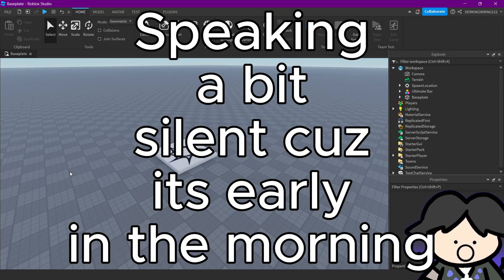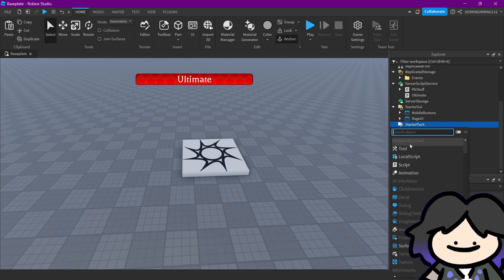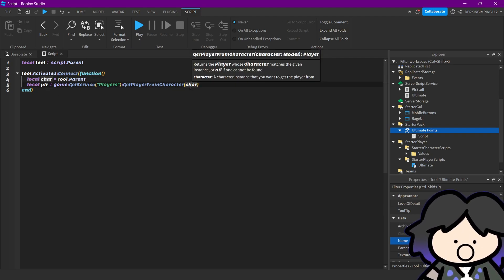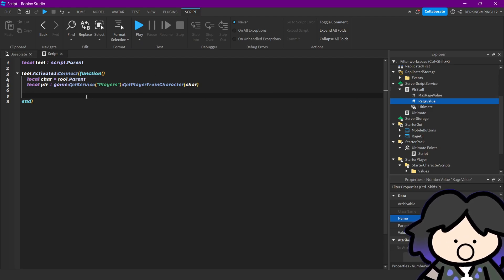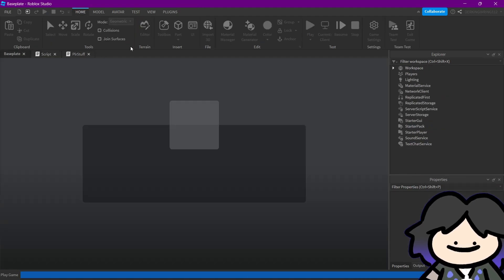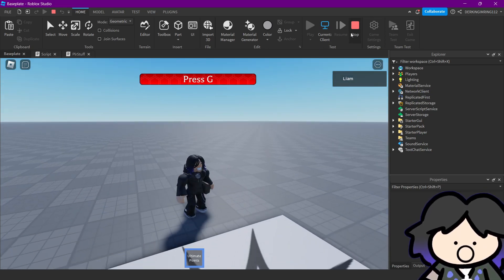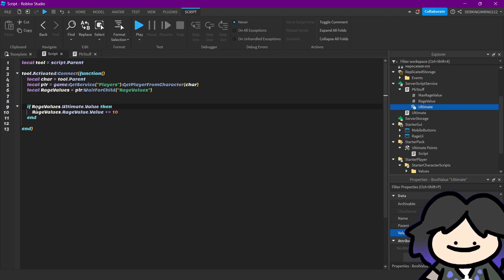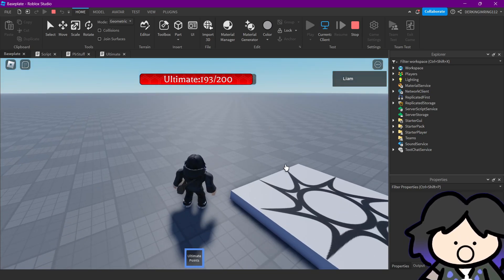Roblox Studio / Ultimate Bar - add Points (TSB LIKE) [GIVEAWAY / Tutorial]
0:00 Intro
0:16 Explaining
5:27 Outro